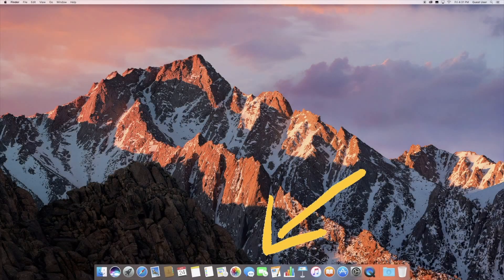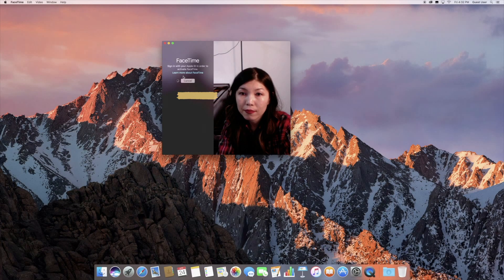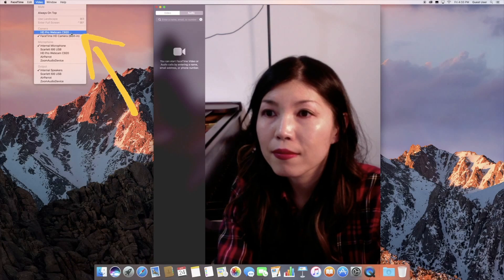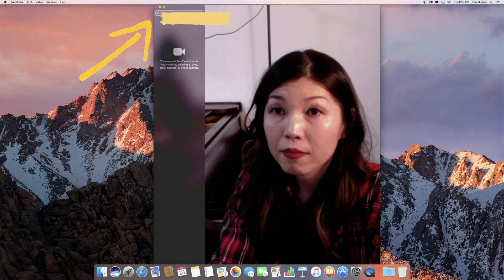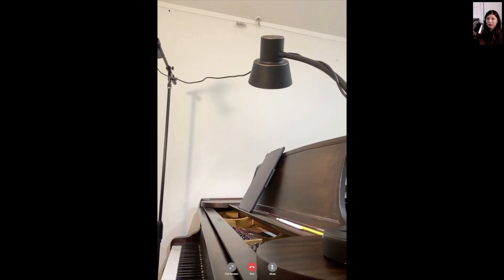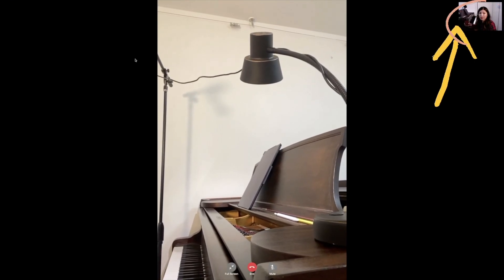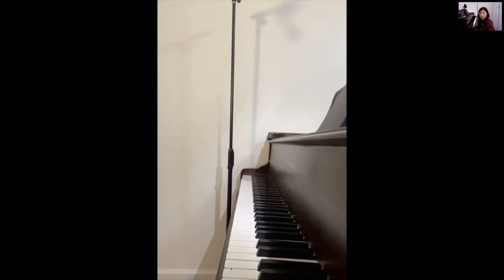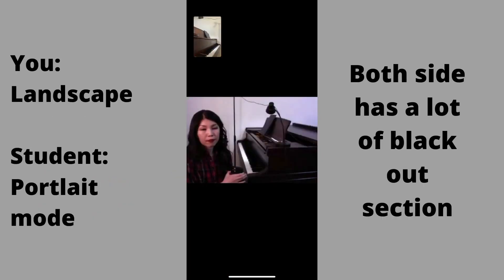Why I Prefer FaceTime Over Zoom for Piano Lesson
Welcome to HOW TO START ONLINE PIANO LESSON series!
In this series I will walk you through step by step to start your online piano instructions with my humble experiences.

This episode explains why I prefer to use FaceTime over Zoom for my online piano lessons.